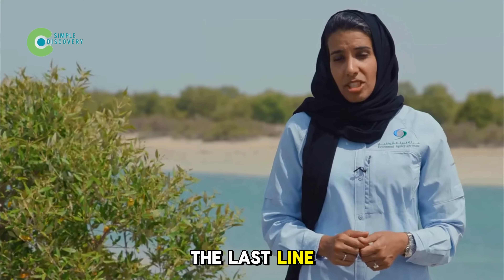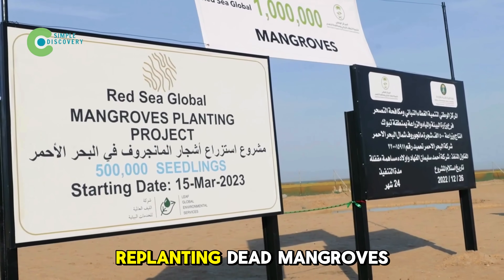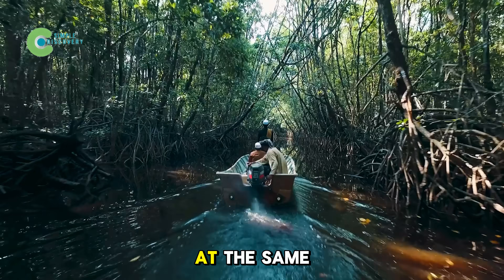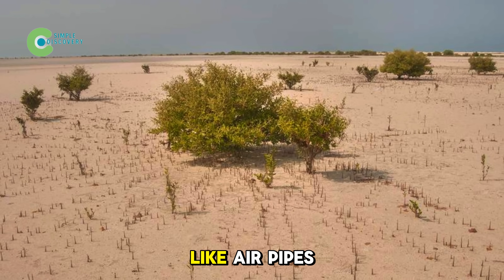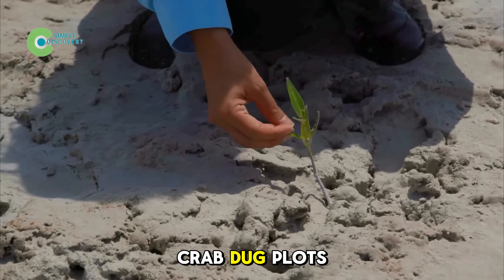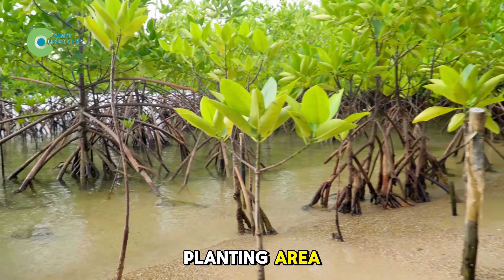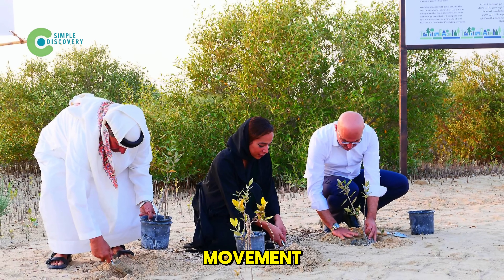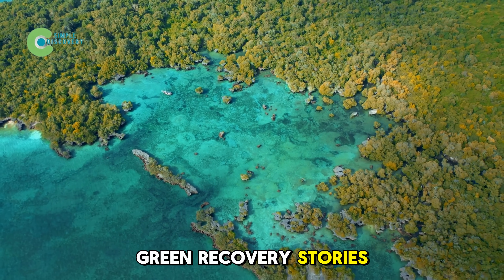They Released Hundreds Of CRABS INTO THE DEAD FOREST. After 1 Year The Results Were Unimaginable.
They Released Hundreds Of CRABS INTO THE DEAD FOREST. At first, it sounded like an impossible experiment, but after just one year the results were unimaginable. In this documentary-style journey from Simple Discovery 24, you are about to witness how a lifeless mangrove swamp was brought back to life through one of the most surprising methods ever attempted—introducing crabs where no one thought they could survive. The idea of putting Crabs Into The Dead Forest might seem strange, but it is actually part of a larger movement in modern science called Natural Engineering. Scientists and environmentalists have discovered that crabs, with their constant digging, burrowing, and recycling of nutrients, can become powerful tools in Nature-Based Solutions designed for large-scale Ecosystem Recovery. This is not just another experiment; this is a real-world attempt that feels like it came straight out of a Discovery Channel Documentary.
As you will see, the project of Releasing Crabs In The Mangrove Forest turned into a story of resilience and ecological revival. When these crabs began moving through the mud, breaking down fallen leaves, and circulating oxygen through the soil, they triggered a chain reaction that no machine could replicate. Slowly, the dead forest began to breathe again. Trees that were once stunted or collapsing showed signs of regrowth. Birds returned to nest in the branches, and fish began to thrive in the shallows. It is a rare opportunity to observe Crabs In Forest acting as engineers of life itself.
This video, produced in the same spirit as a Discovery Documentary or a program you might see on Discovery World or Channel Discovery, demonstrates how simple creatures can play a massive role in fixing some of the planet’s most damaged ecosystems. From barren silence to vibrant life, the transformation was so extraordinary that even the most skeptical scientists were left amazed. Simple Discovery 24 brings you this story not only as a visual spectacle but also as a call to rethink how we use Nature-Based Solutions in the fight against climate change and environmental collapse.
Stay with us as we dive deep into this incredible tale of survival, adaptation, and renewal. By the end of this video, you will understand why releasing hundreds of Crabs Into The Dead Forest was not a crazy idea, but a groundbreaking step in the science of Ecosystem Recovery—a story worthy of any Discovery Channel Documentary and a reminder that even the smallest creatures can change the fate of a forest.

Key Moments:

00:00 – Opening
Simple Discovery 24 presents a bold experiment: Crabs Into The Dead Forest.
00:25 – Saudi Mangrove Forests
Mangroves were dying in Saudi Arabia. Could Releasing Crabs In The Mangrove Forest help?
01:58 – The Idea
Scientists used crabs as Natural Engineering and Nature-Based Solutions.
03:00 – Field Test
Hundreds of Crabs In Forest were released, like a real Discovery Channel Documentary.
04:16 – Results
Soil improved, roots thrived, wildlife returned—true Ecosystem Recovery.
07:36 – Scaling Up
A strategy that can grow across Saudi Arabia and beyond.
13:23 – Summary
From dead forest to thriving mangroves—Discovery Documentary style, only on Simple Discovery 24.